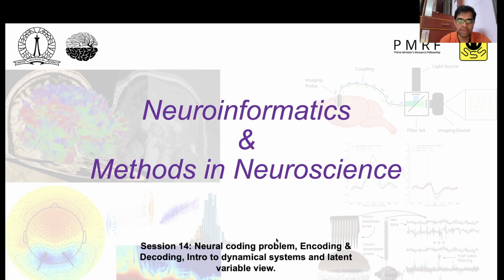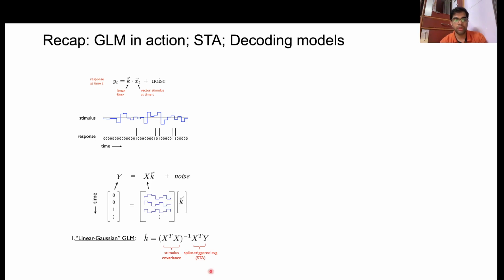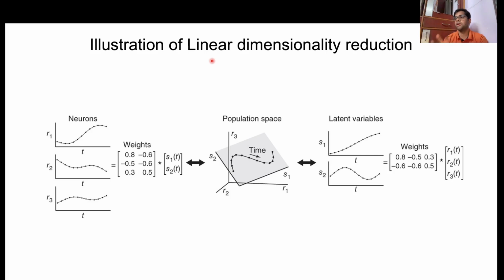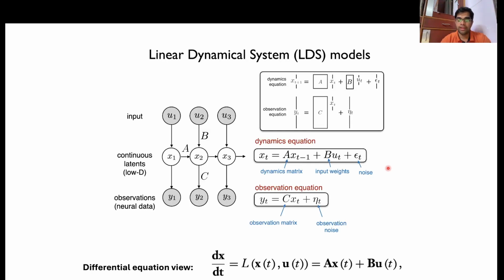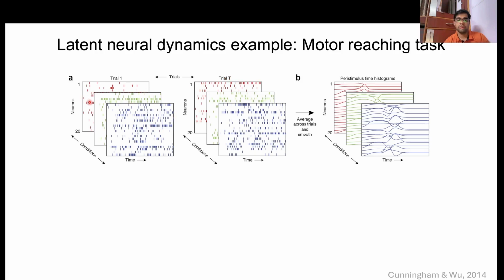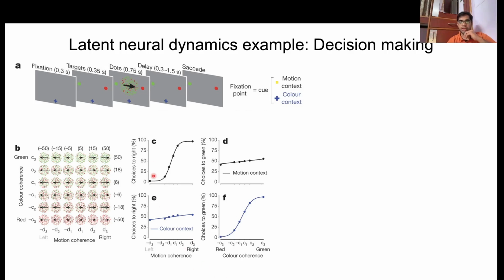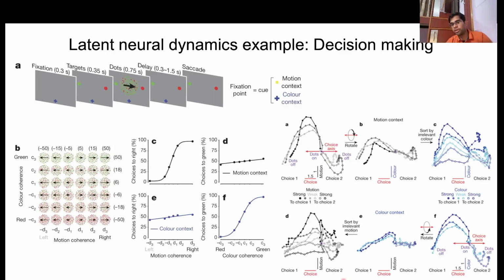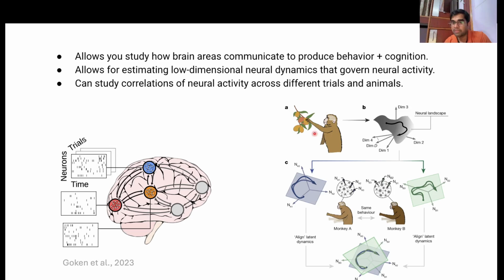Session 14: Latent variable models and Latent dynamics, Linear dynamical systems view.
We will recap session 13, then move to latent variable models and linear dynamical systems and discuss some awesome examples and views